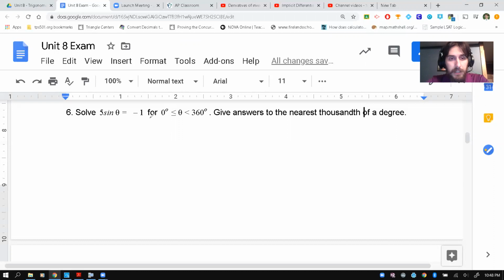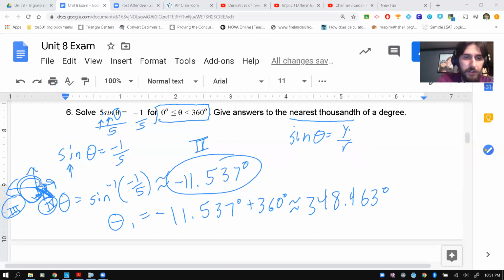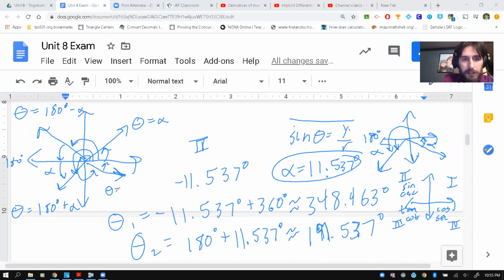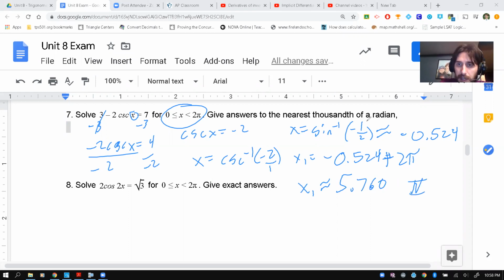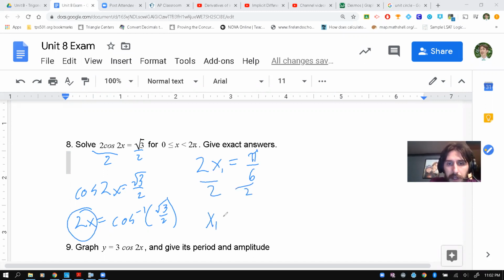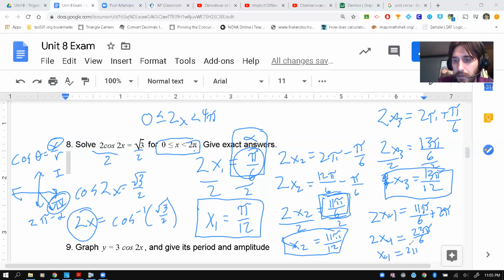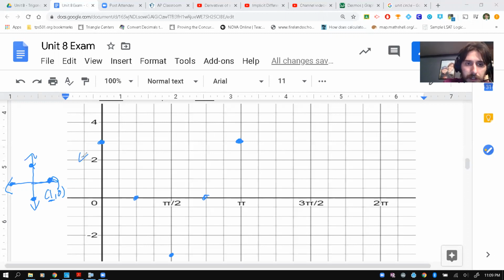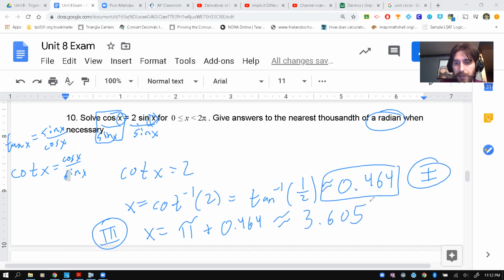Precalculus Review Lesson 2